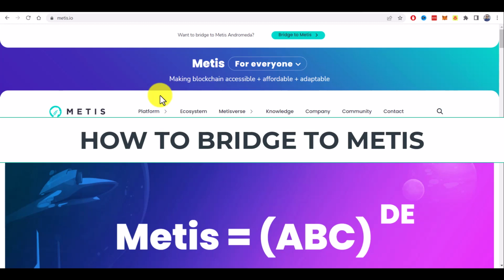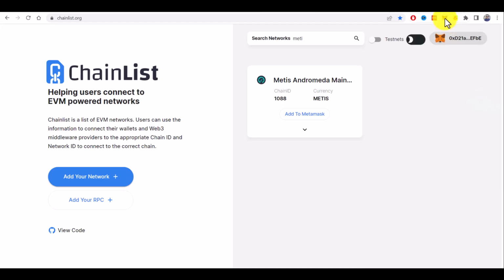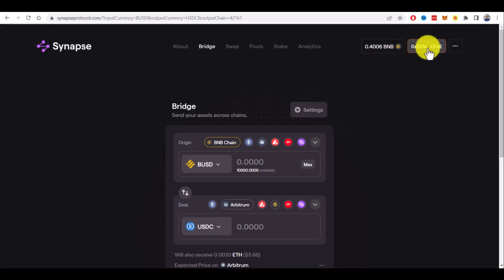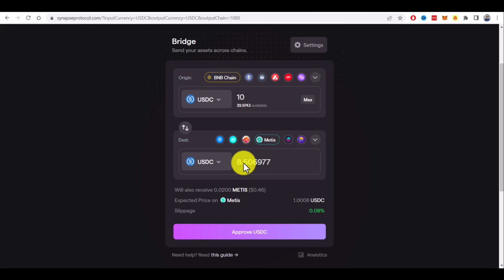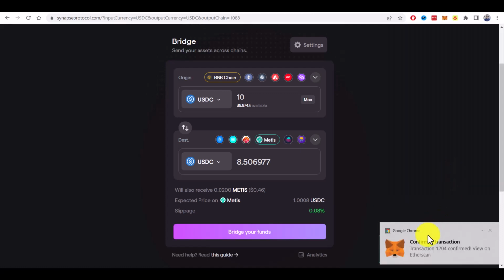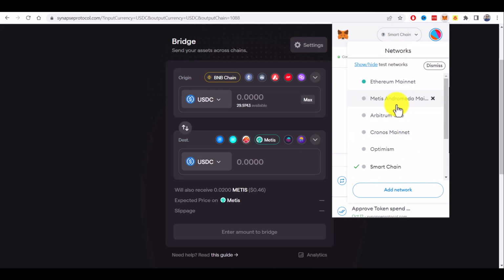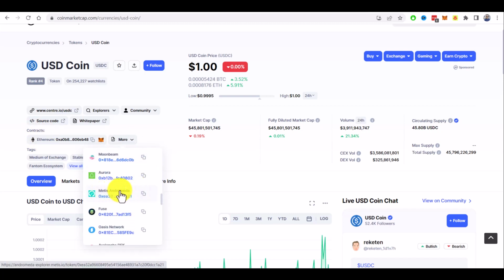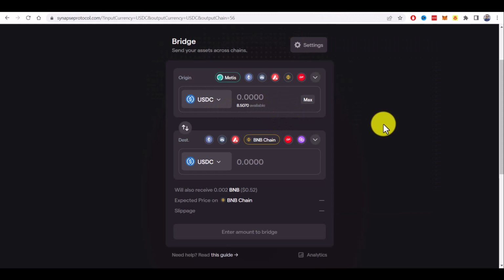How To Bridge To Metis | Metis Bridge USDC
In this quick tutorial, I will show you how to bridge to Metis network step by step.

0:00 How to add Metis Andromeda Network to Metamask
0:49 Official Metis Bridge
0:59  Synapse Metis Bridge
1:30 How To Bridge To Metis | Metis Bridge USDC
3:26 Import USDC to Metamask